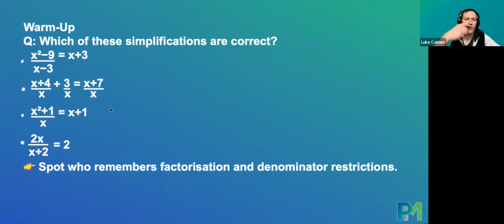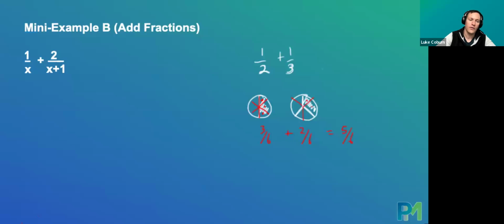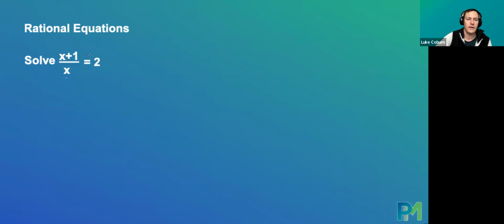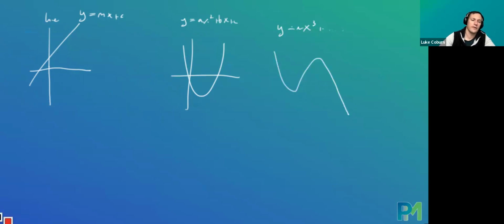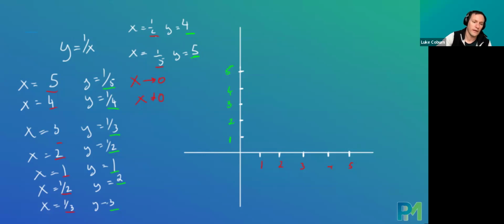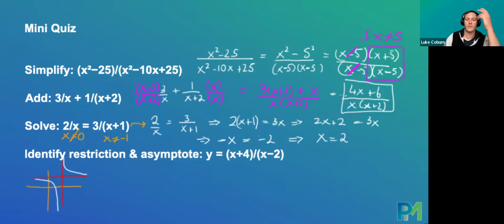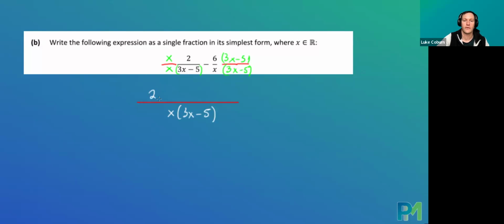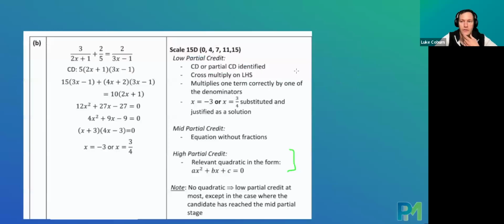Prime Maths HL Refresher - Lesson 3: Algebraic Fractions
In this lesson we take algebraic fractions to the next level:
* Simplify by factorising and cancelling common factors
* Add and subtract using a common denominator
* Solve rational equations, checking for restrictions
* Understand why denominators = 0 create excluded values & vertical asymptotes
By the end, you’ll see how to handle algebraic fractions confidently, solve equations step by step, and connect them to rational function graphs.
🎓 Prime Maths – Clear reasoning, exam-focused methods.